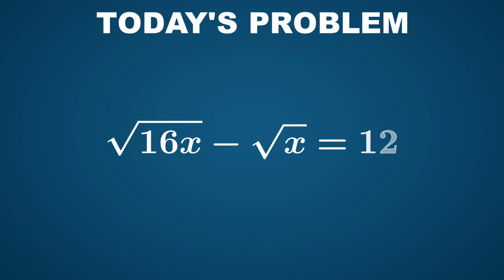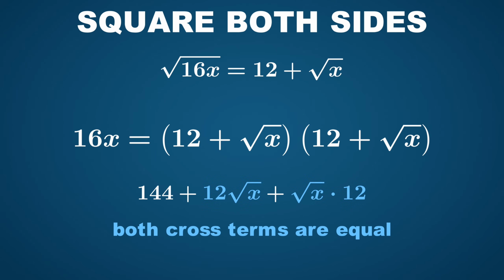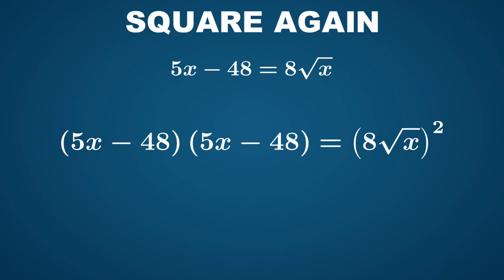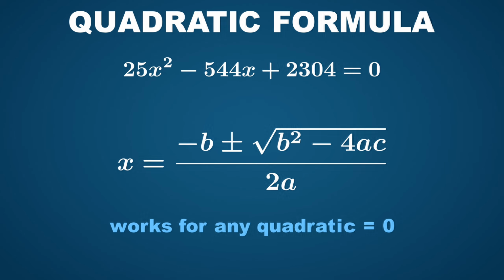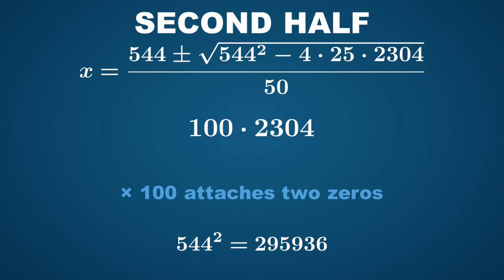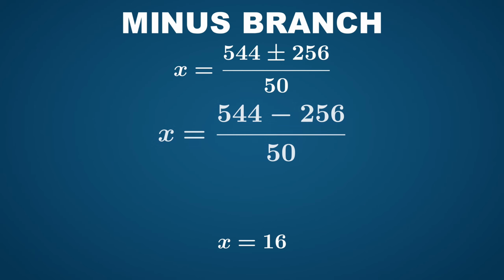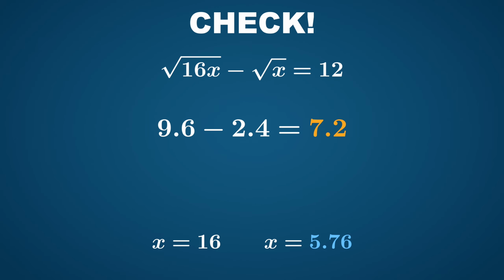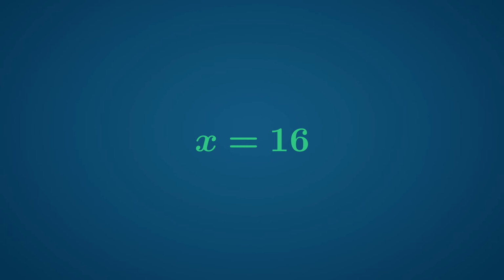Challenge Yourself: Solve for x in This Olympiad Algebra Problem | Math Olympiad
Math olympiad problems like this one look simple but hide a clever twist. In this math olympiad challenge, we solve the radical equation step by step, using a technique every math olympiad student should master.

This is exactly the kind of algebra that separates careful problem solvers from the rest. Watch how we isolate a radical, square both sides, and repeat until every square root disappears. Along the way we expand carefully, simplify by dividing through by 3, and reduce the whole thing to a clean quadratic equation.

Then the quadratic formula hands us two candidates but only one of them actually works. The key lesson: always check your answers in the original equation. Squaring can create false solutions, so we test both candidates and discover that x = 16 is the only real answer.

If you enjoy math olympiad style algebra, radicals, and satisfying step-by-step solutions, this video is for you. See you in the next problem!